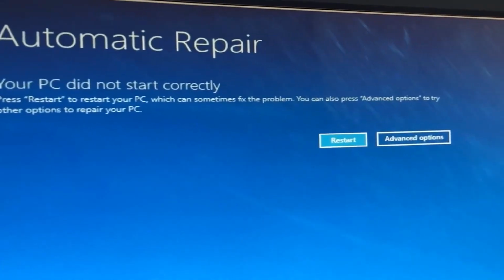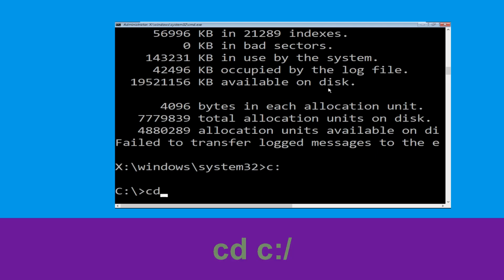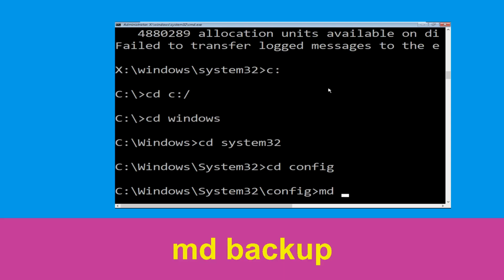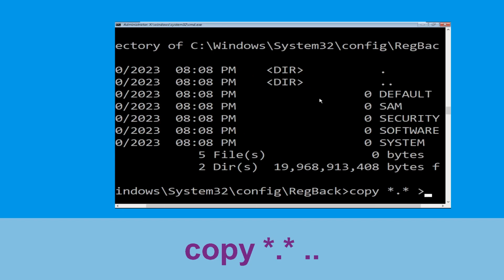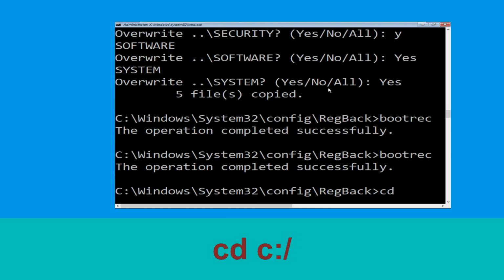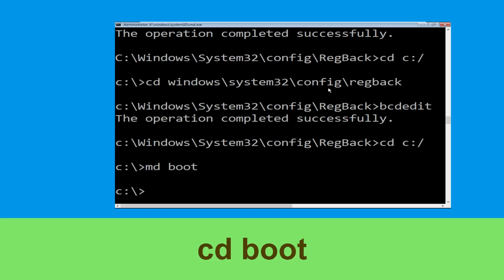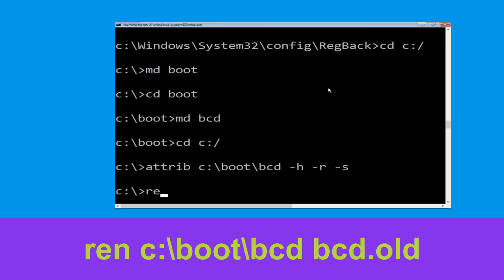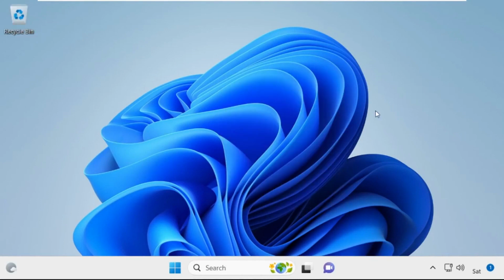0x0000002D SCSI_DISK_DRIVER_INTERNAL Blue Screen Error Fix Windows 11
0x0000002D SCSI_DISK_DRIVER_INTERNAL Blue Screen Error Fix Windows 11

• IRQL_NOT_LESS_OR_EQUAL Error
• BAD_POOL_CALLER Error
0x0000002D SCSI_DISK_DRIVER_INTERNAL Blue Screen Error Fix Windows 11